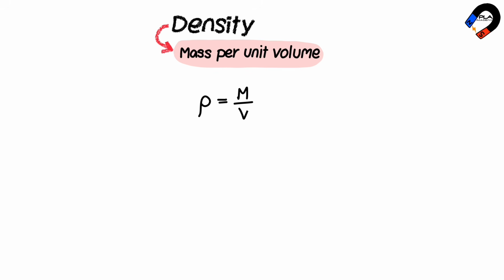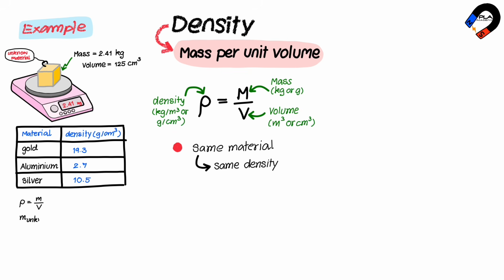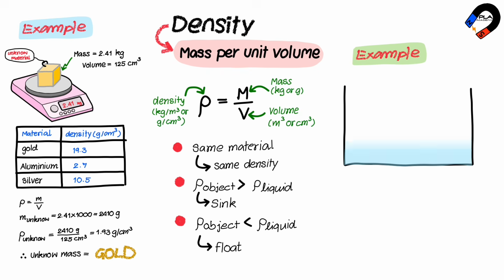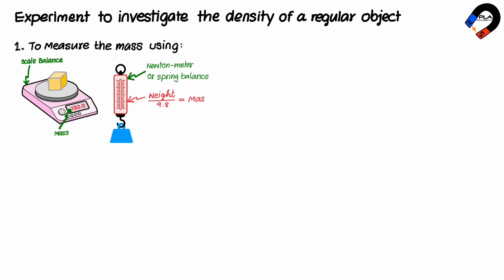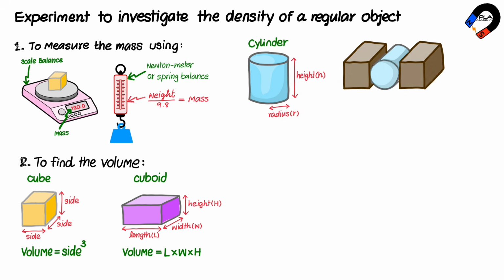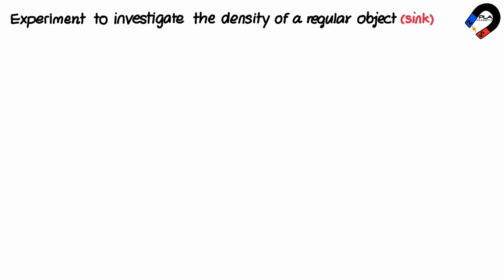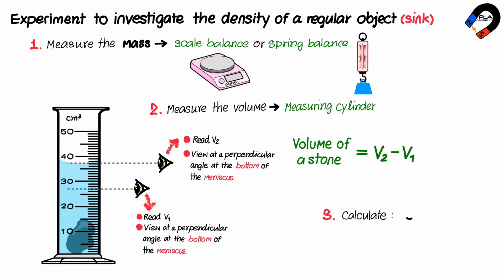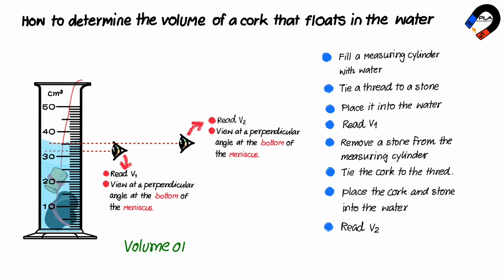Density for IGCSE Physics, GCE O level Physics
This video is the physics revision that follows syllabi as:
- Cambridge Co-ordinated Physics (0654)

0:00 introduction
0:10 describe how to determine the density of a regular shaped solid
1:40 determine whether an object floats
4:26 hot to determine the density of a regular shaped solid
4:25 how to determine the density of an irregular shaped solid with sink and not sink in a liquid
6:03 how to determine the density an irregular shaped solid with float a liquid